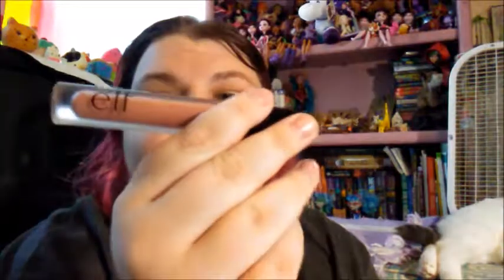ELF Liquid Matte Lipstick wear test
Important note: For some reason my phone cut parts of my audio out. I will try to be careful to work around this, but I don't know how many videos it may have impacted from my prerecorded stuff.